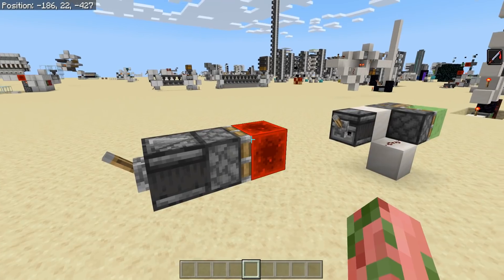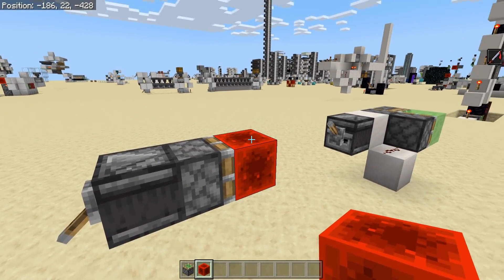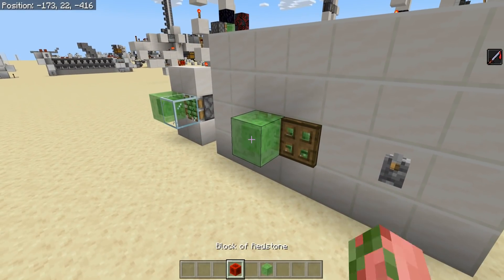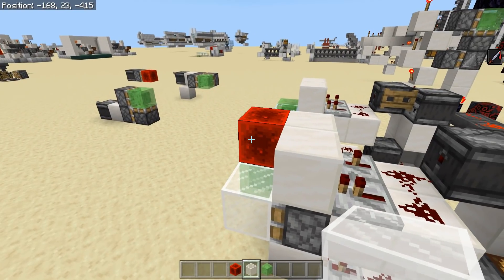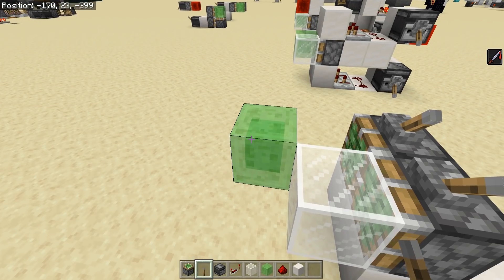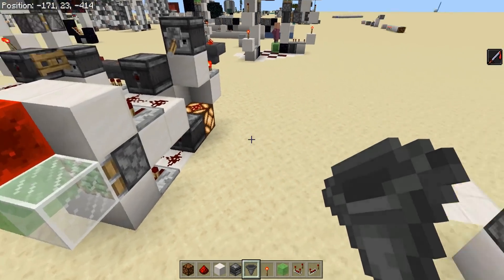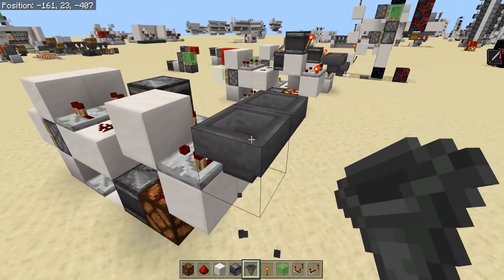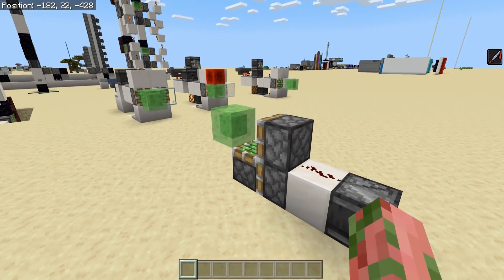Minecraft Bedrock: Block Dropping Is Possible! (Kinda!) MCPE Xbox PC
In today's Bedrock Edition Tutorial video, i show you how we can get block dropping in vanilla survival! Block dropping is an incredible useful redstone feature and mechanic that java has, and bedrock has nothing even close. In this video i show how we can kinda have it now. More of a technical showcase than anything:)

Latest video! Truly Bedrock Ep27! Redstone Base Upgrades!